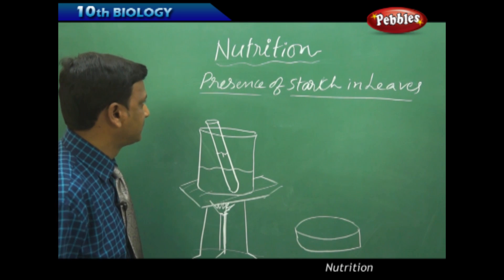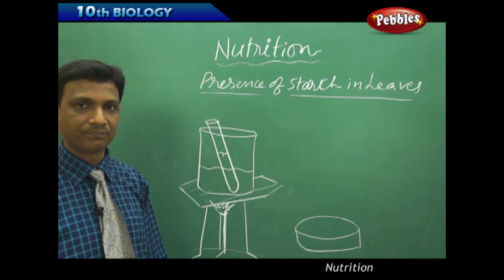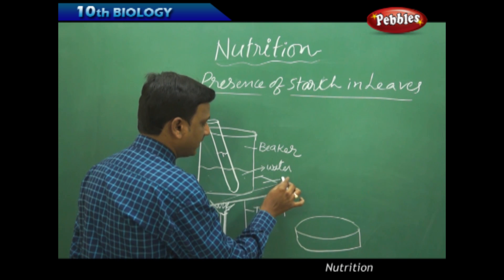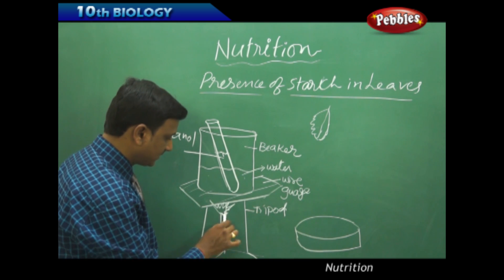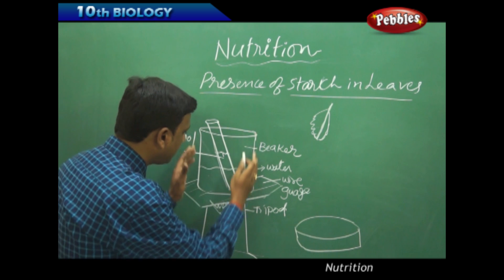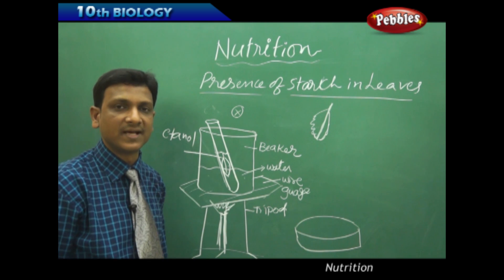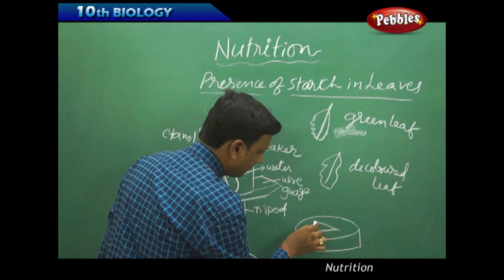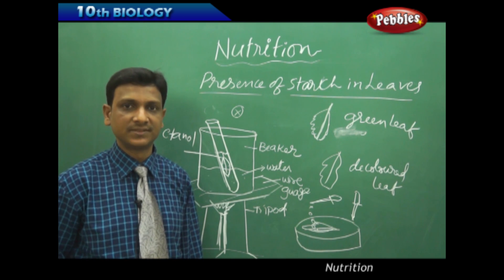Presence of starch : Nutrition | Biology | Science | Class 10